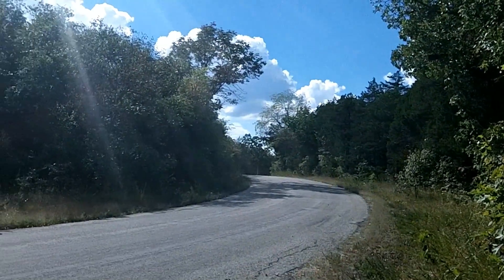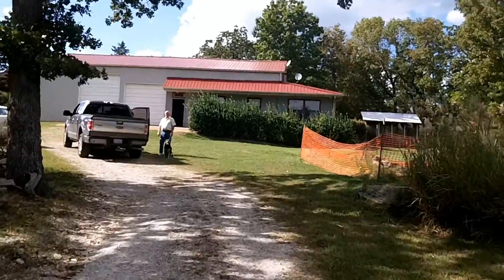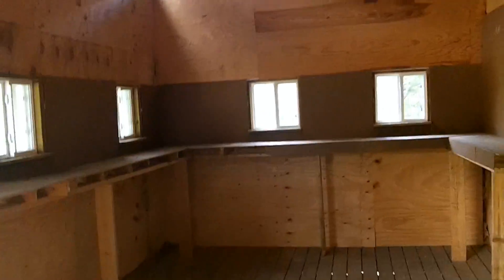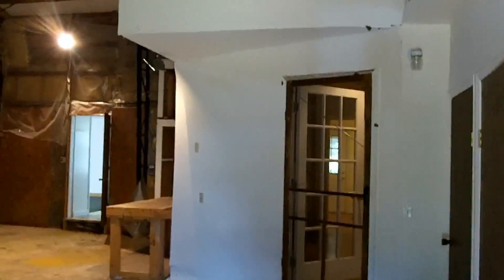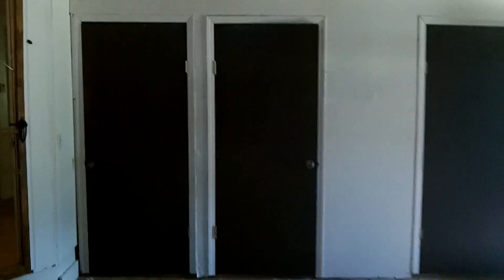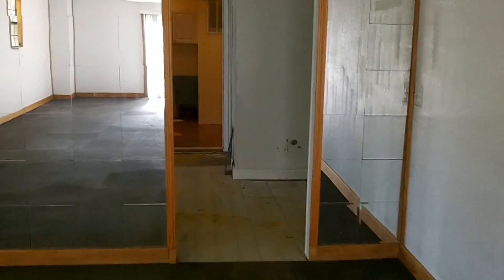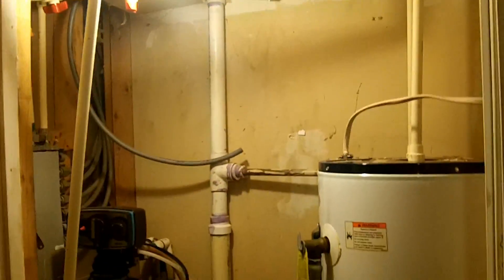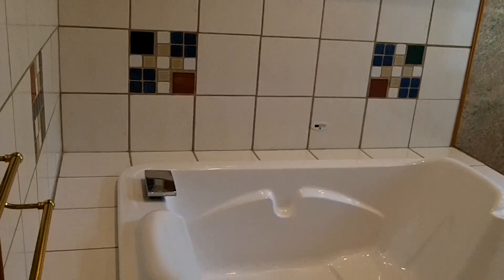499 Melody Mountain Walk Through